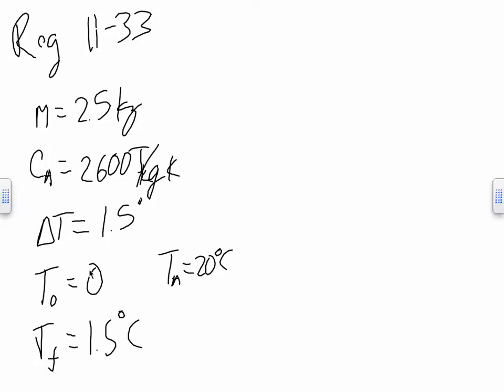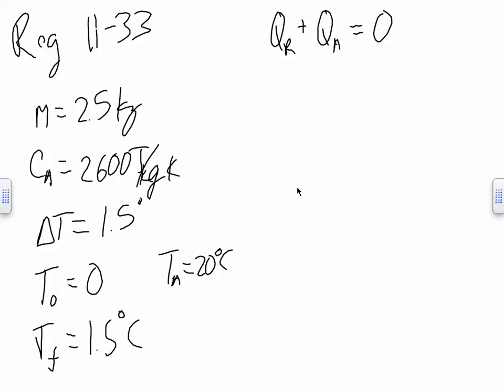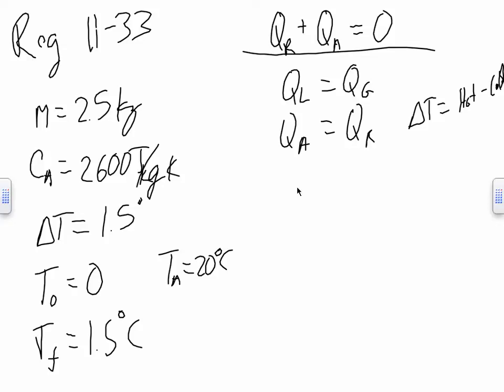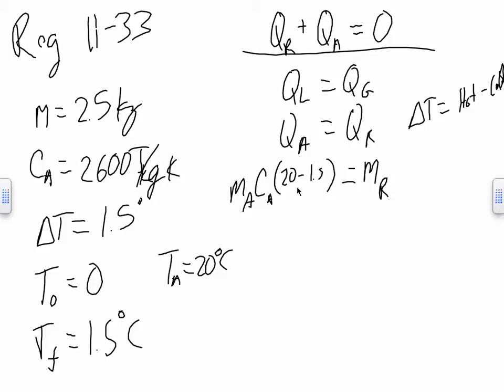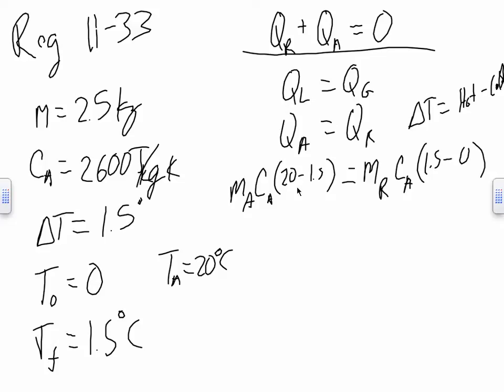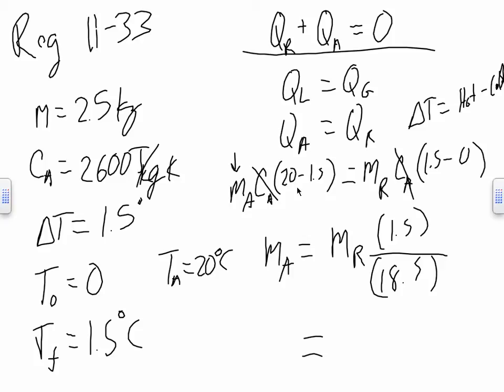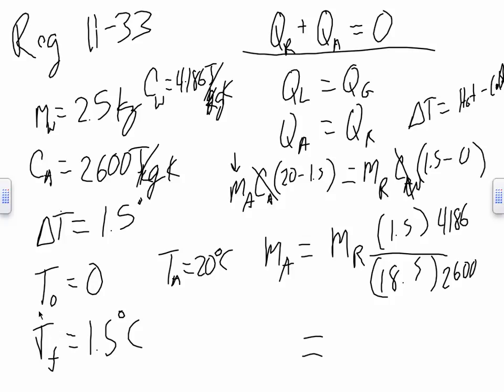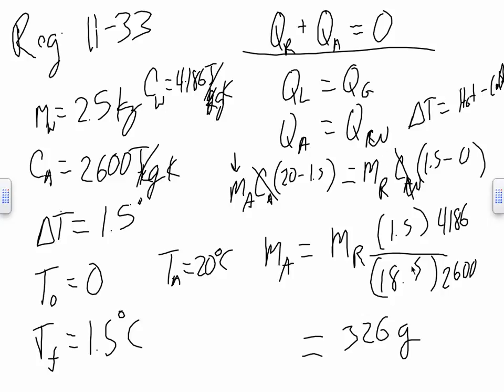reg 11 33